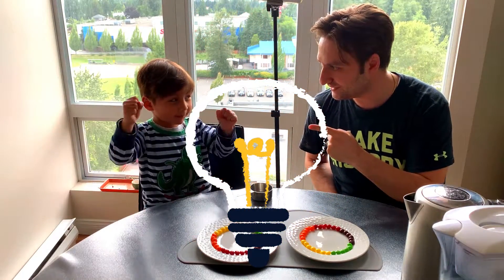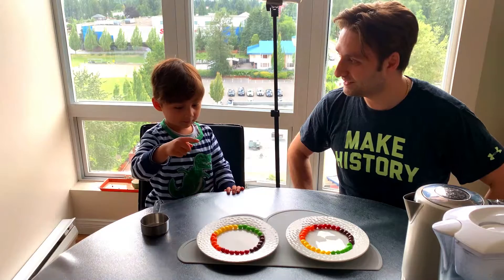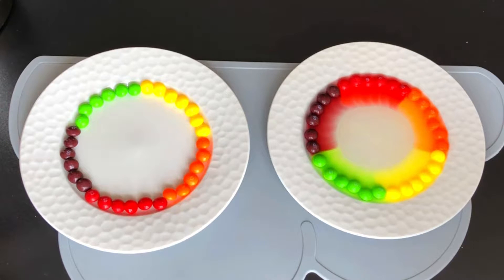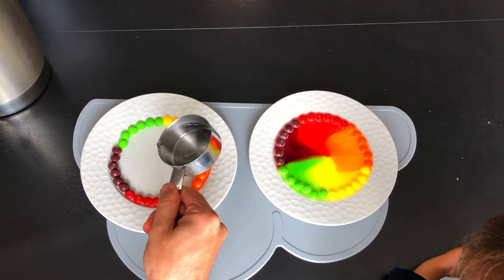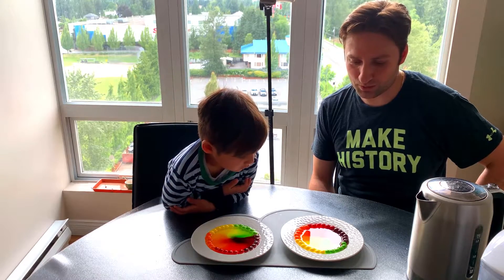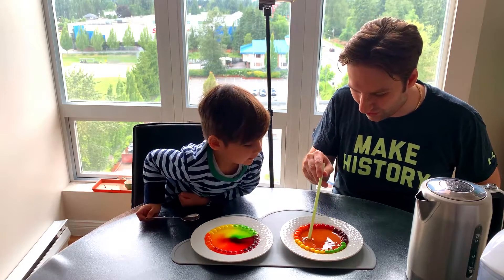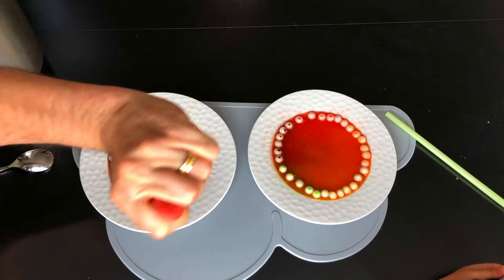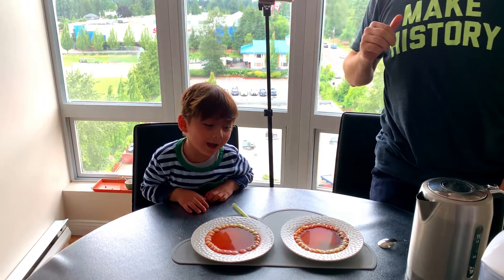🌈 Skittles Magic! Creating Rainbow Colors with Hot & Cold Water Experiment! 🎨🔬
Welcome to a colorful and exciting episode on our family & kid-friendly YouTube channel! Today, join Dino Baba and me as we explore the magic of Skittles! Watch as we transform ordinary Skittles into a mesmerizing rainbow with just hot and cold water! 🌟

🚀 Why Watch?

    Discover the magic that happens when Skittles meet water!
    Engage in a visual feast of colors changing and blending without mixing.
    Perfect for kids who love Skittles, rainbows, and fun science experiments!

🎵 Track Info:
Title : Sand Castle
Artist : Quincas Moreira
Genre : Children's
Mood : Bright